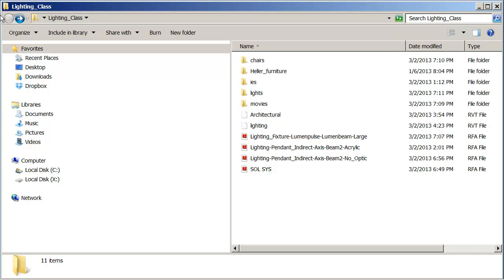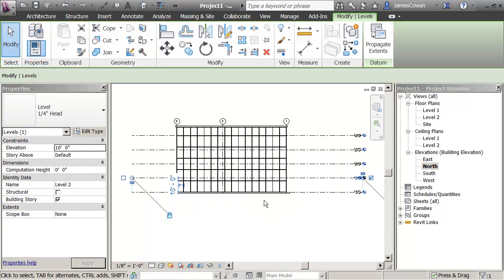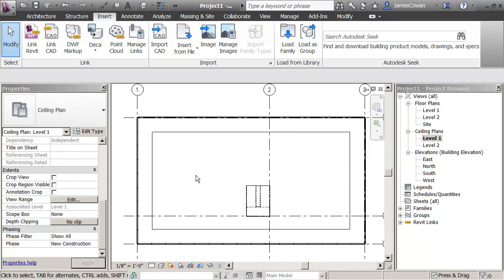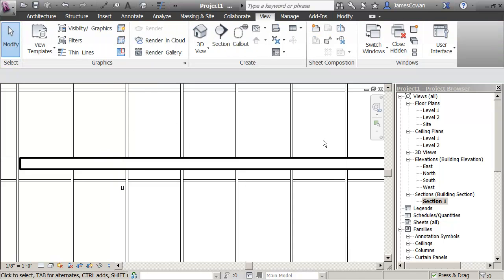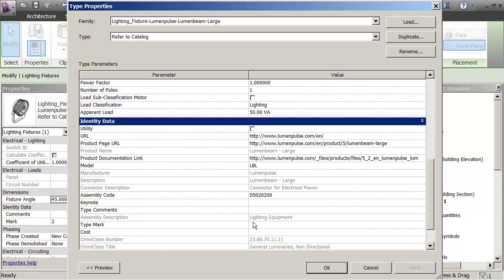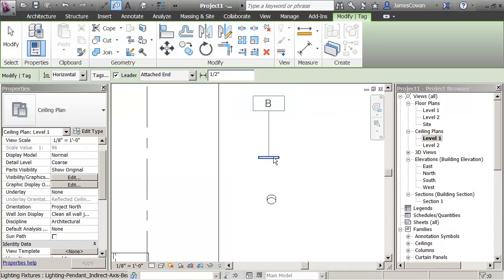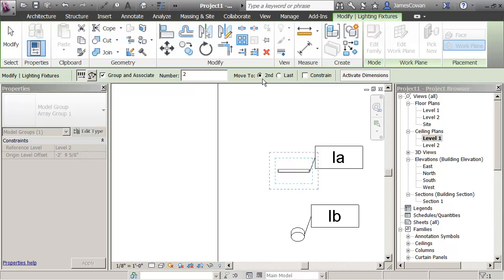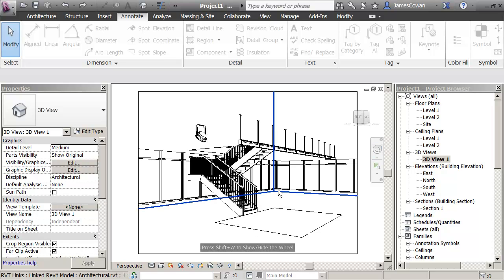10_place_lights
Link an architectural project and place light fixtures and a lighting tag.